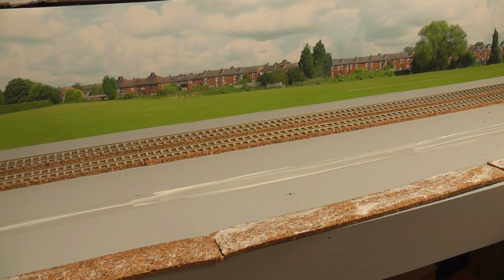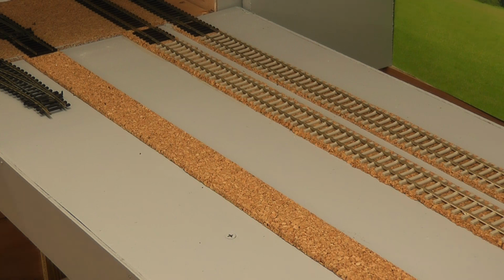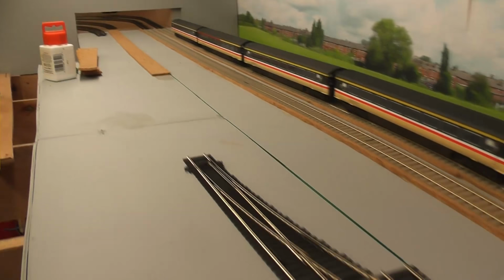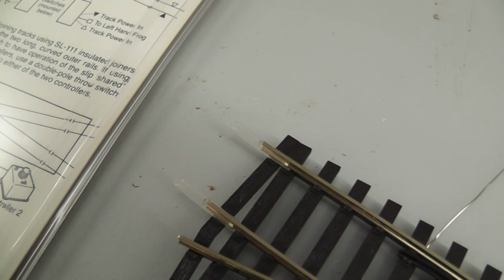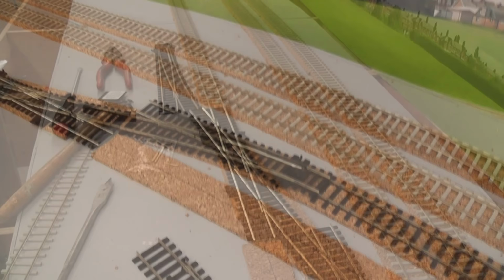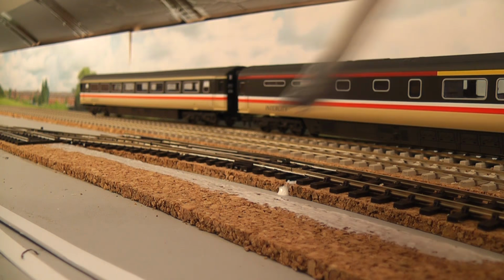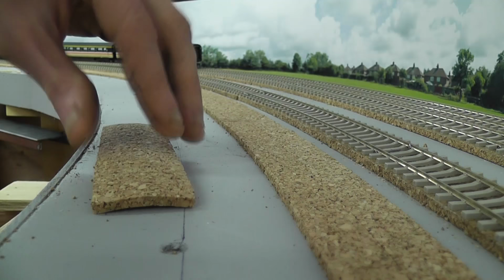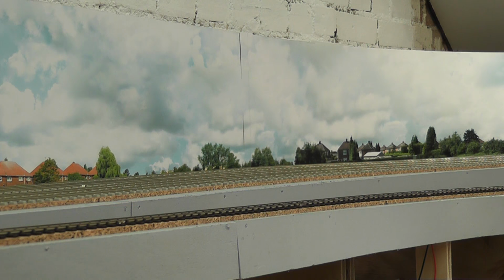New Layout Build - Track Laying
In this part I show you how I've laid the track and finally get the collection back up and running on the new layout.

Took a long time to do this one which is why there was a long delay since the last video.